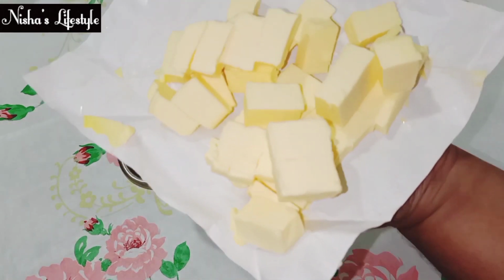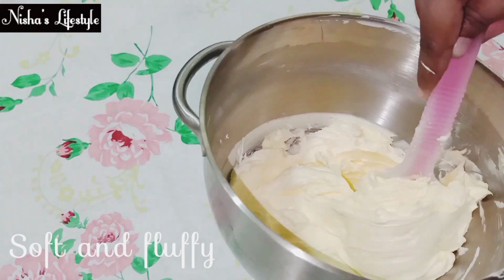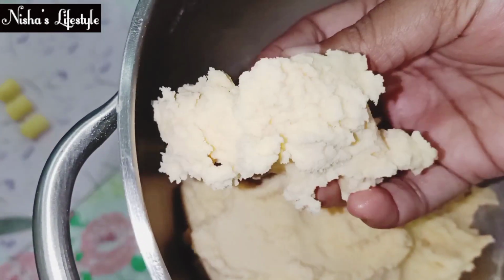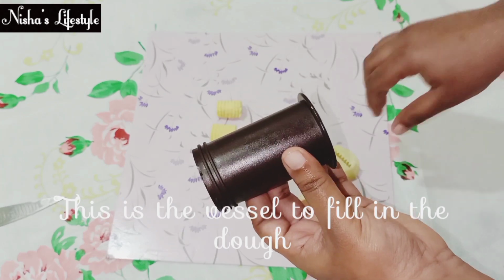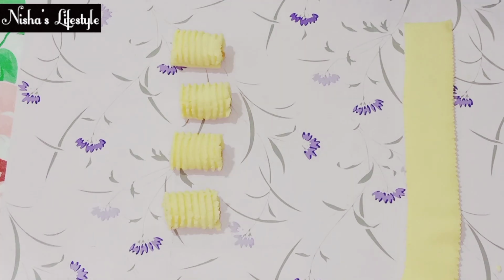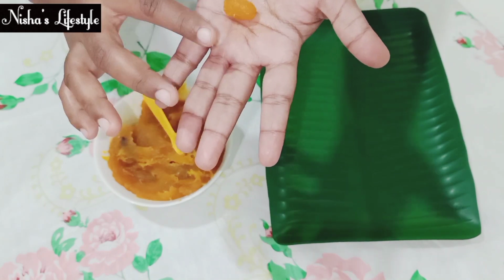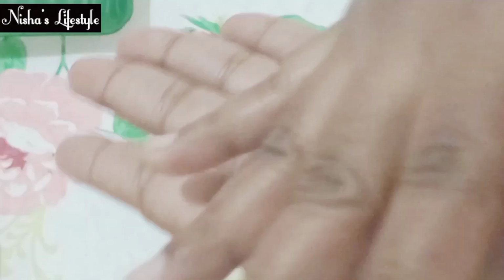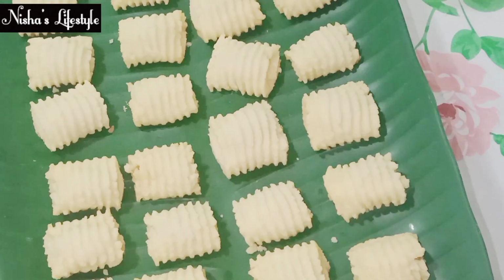Recipe Vlog 06 - Vegetarian (Eggless) Pineapple Jam Tart - Part 2 - Eggless Dough 凤梨果酱 (素)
Eggless (Vegetarian) Jam Tart

Ingredients :

Icing Sugar - 50 grams
Milk Powder - 1/2 cup
Vannila - 1 teaspoon
Ghee - 1 tablespoon
1/4 tsp of salt